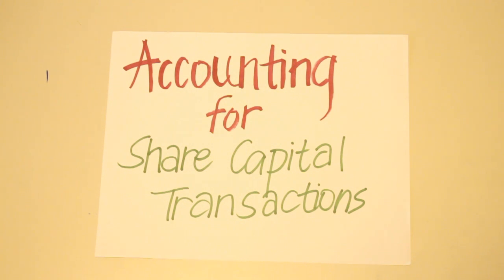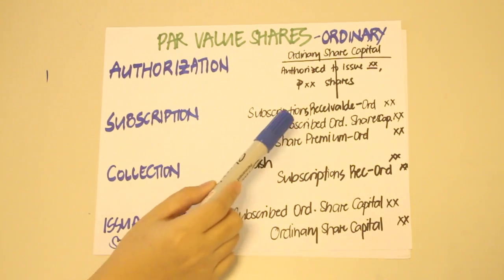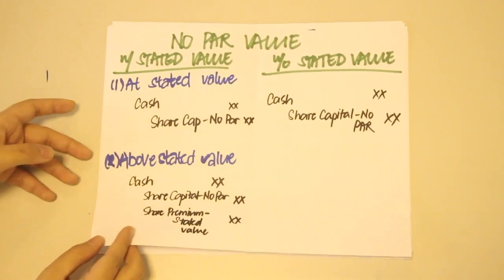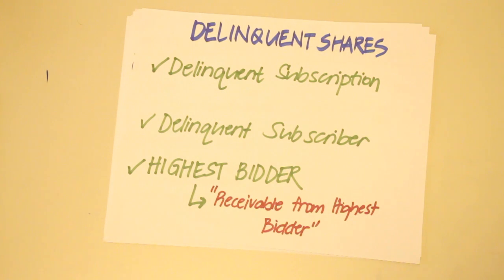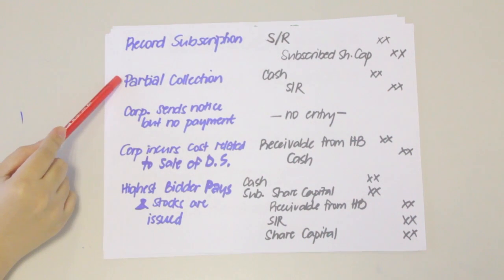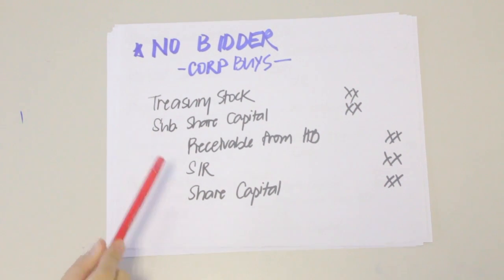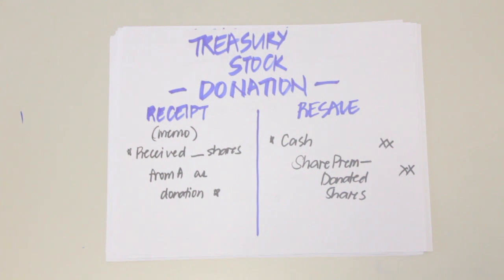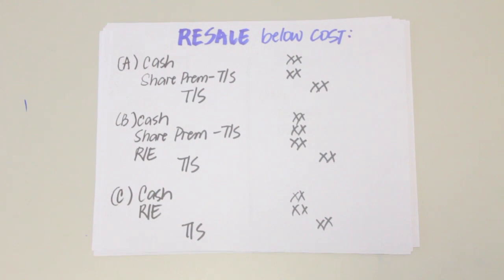ACCTBA2 - Accounting for Share Capital Transactions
COB CHANNEL
A project of the Student Services Committee under the Business College Government

Edited By: Gaston Arcega (BCG)